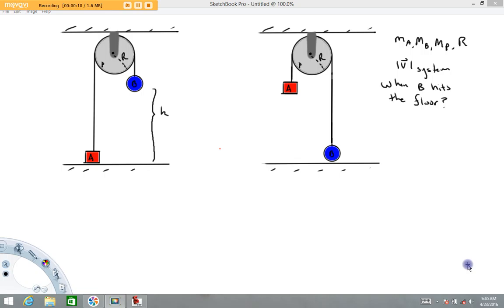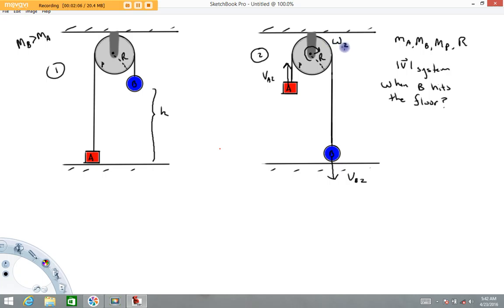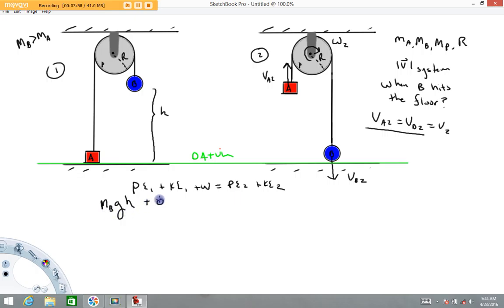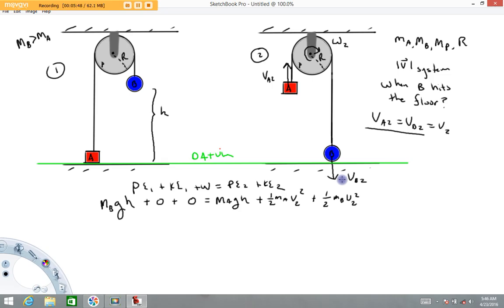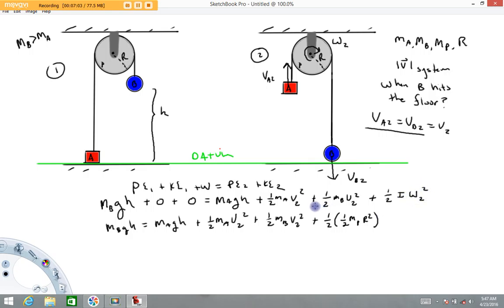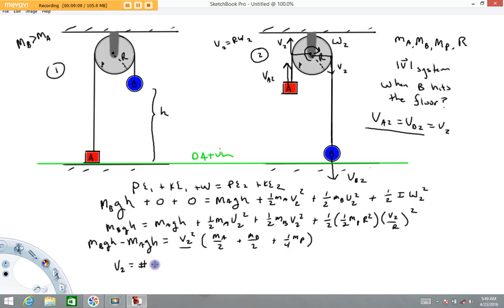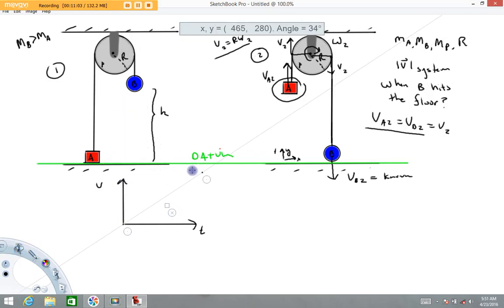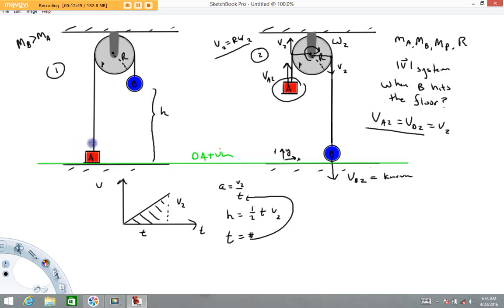energy ex with rotation